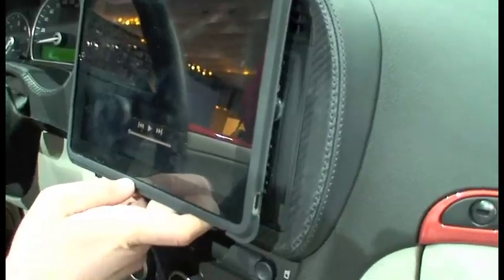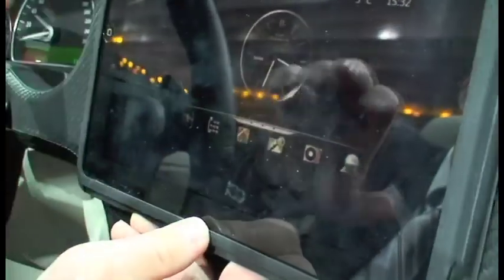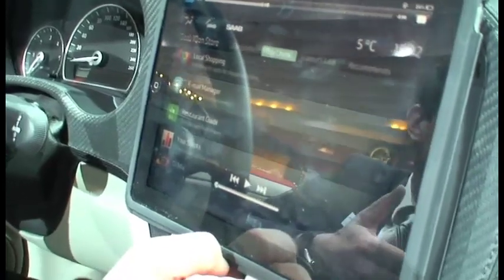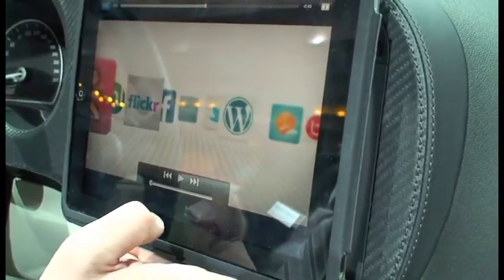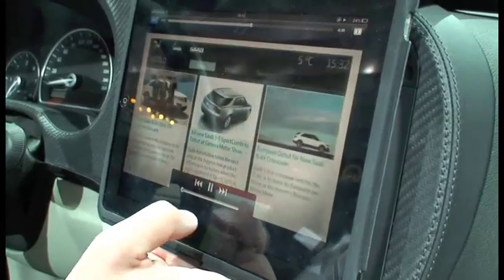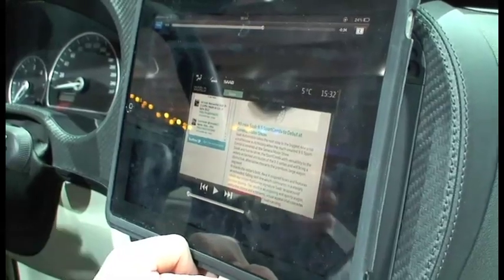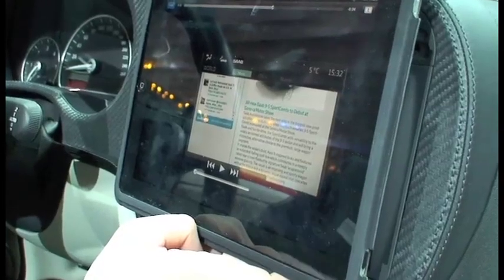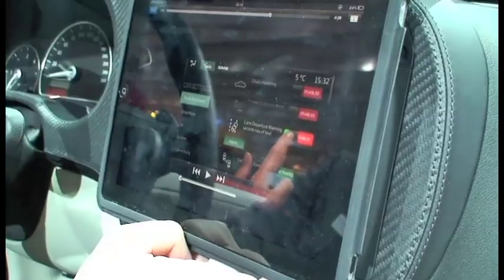Saab iQon connectivity system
A walk-though the Saab iQon system - and Android based app system for automobiles that will debut late in 2012